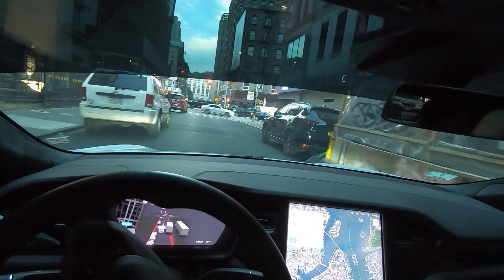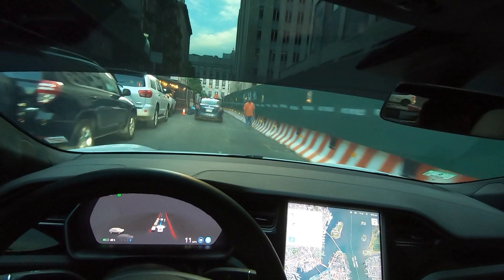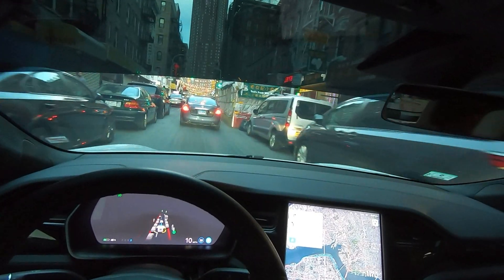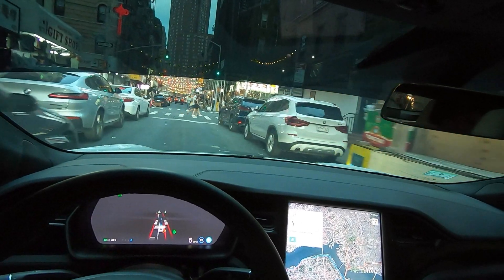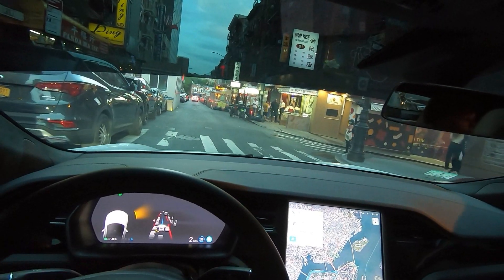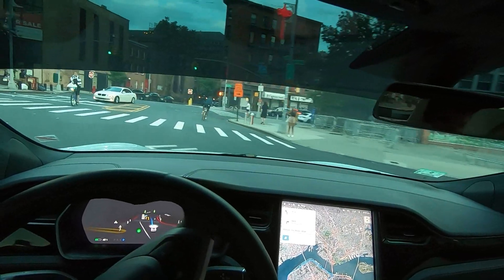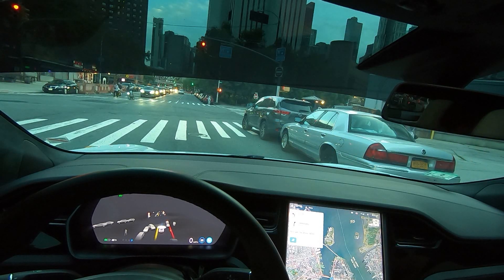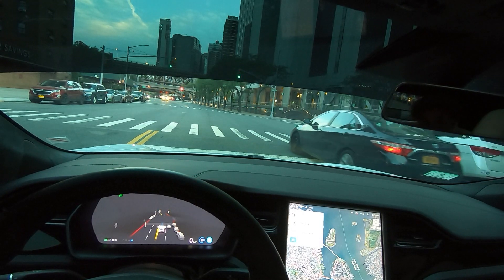My Tesla Navigates New York City's Chinatown Like A Human Utilizing FSD Beta 10.12.2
Watch My Tesla Model S Navigate Me Out Of New York City's Chinatown While Using FSD Beta 10.12.2 With Zero Disengagements.

Free YouTube Audio Music Used:

QuangerineCreation - Noir Et Blanc Vie